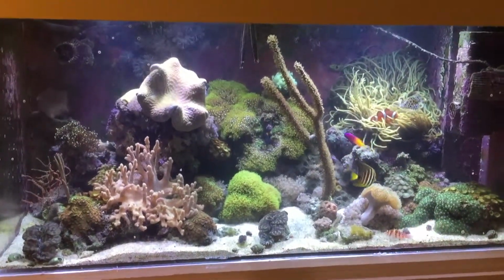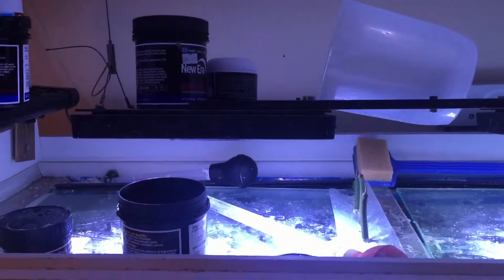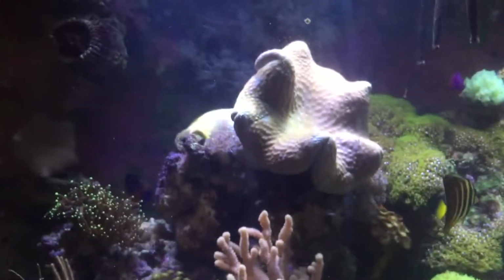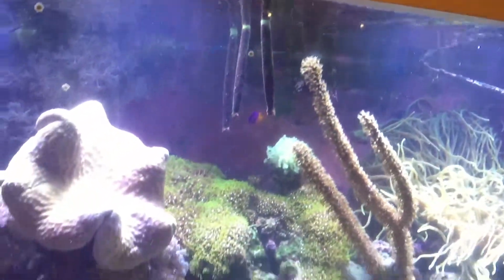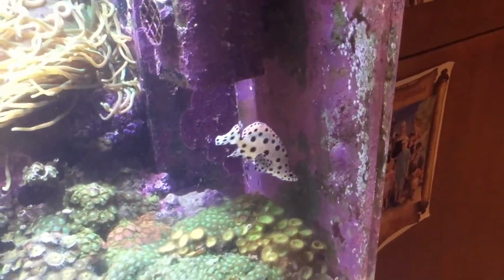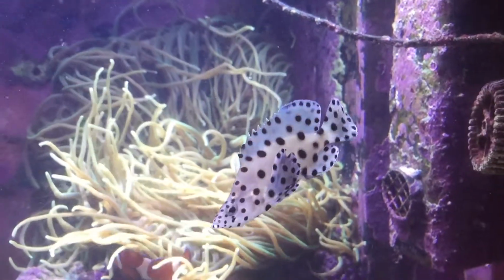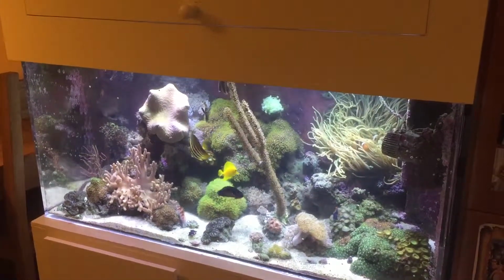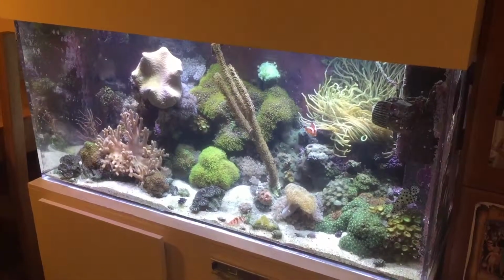My Marine Tank UK Episode 1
This video is about Coral Reef UK